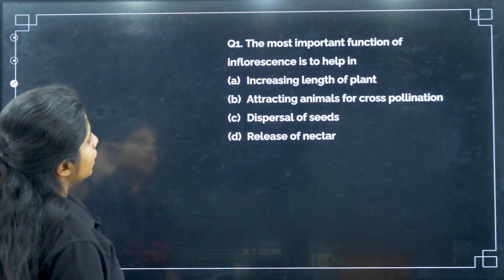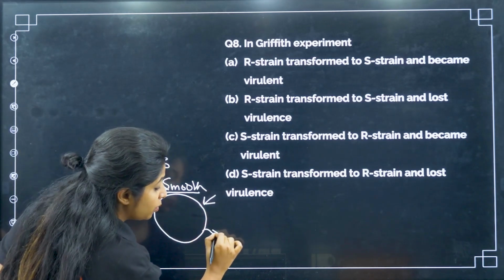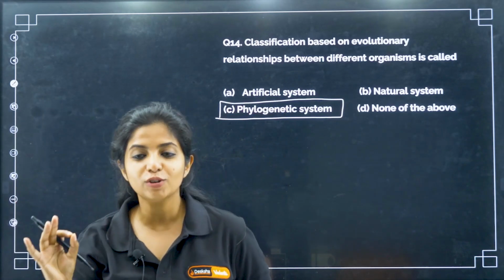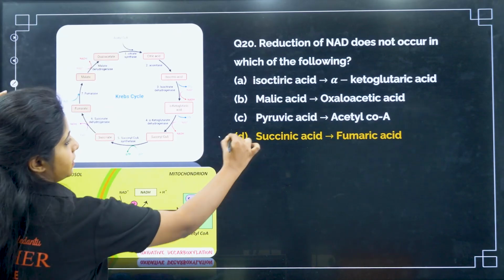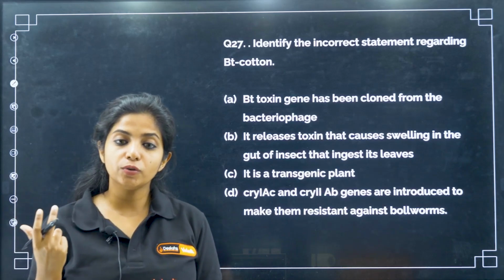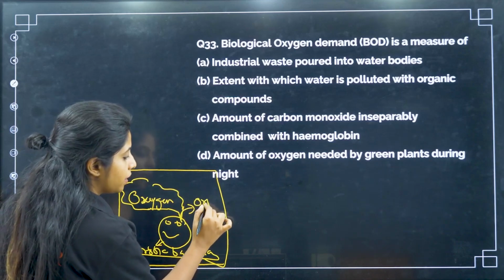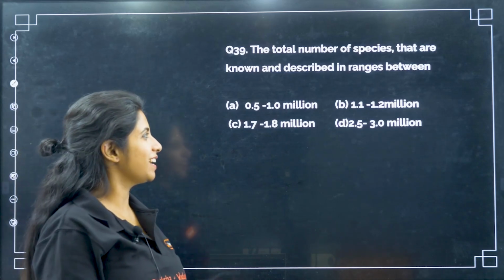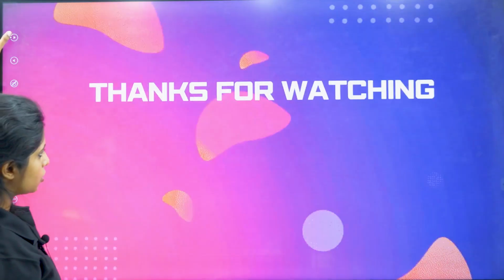📄 Free Test Series Paper 3 Full Solution ✅ - NEET 2025 Botany 🌱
In this video, Jasmine mam gives you the solution for the 1st NEET Test Series Free for All NEET 2025 aspirants.

Watch this video to know Step By Step Process Of How To Access? - 100% FREE NEET 2025 Test Series 🚀 First Test OUT

🧠 Made by NEET Experts at Deeksha Karnataka — trusted by thousands of toppers every year.

📌 Don't just prepare. Prepare smart.
Join the movement. Start your FREE NEET journey today.

📢 Don’t miss this opportunity to test your NEET readiness!
📅 Start Your NEET Success Story Today!